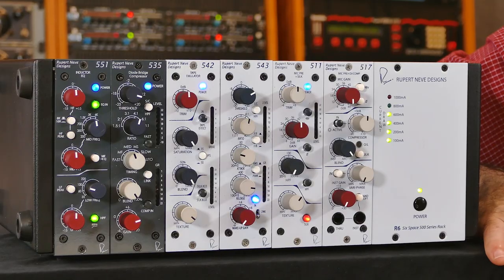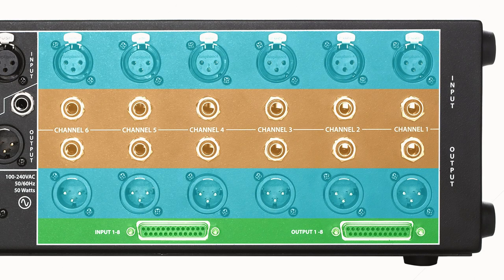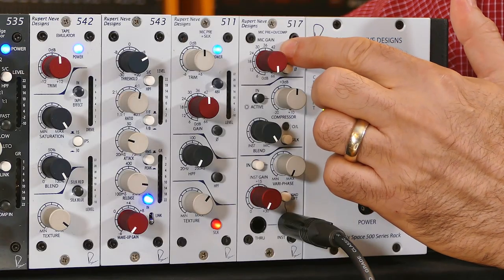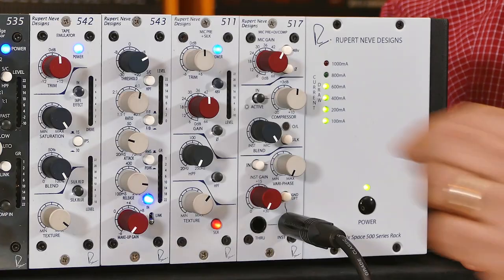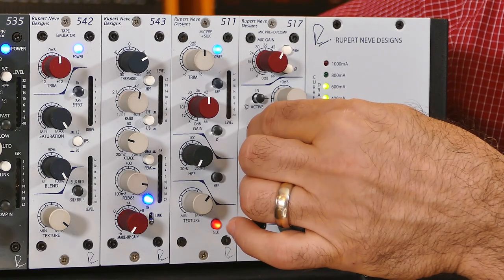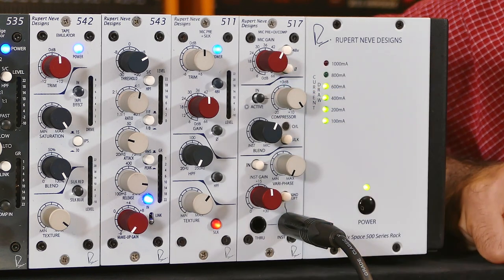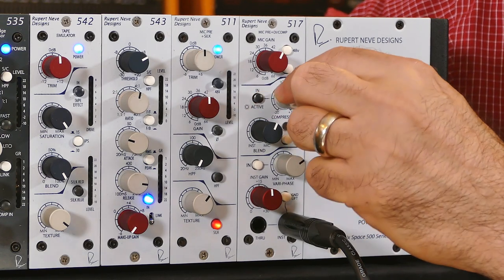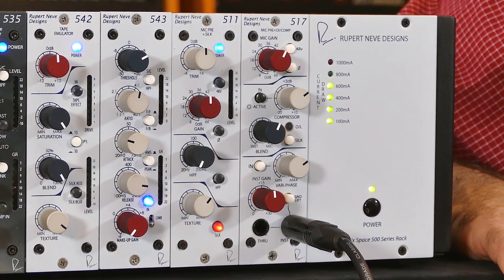Quick Start: 517 Mic Pre + DI + Compressor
A short video guide to getting connected and getting sound out of your 517 500-Series Mic Preamp / DI / Compressor. As with any gear, you should always feel free to experiment to find the sounds you're looking for...have fun!